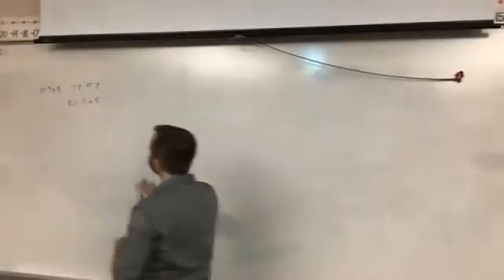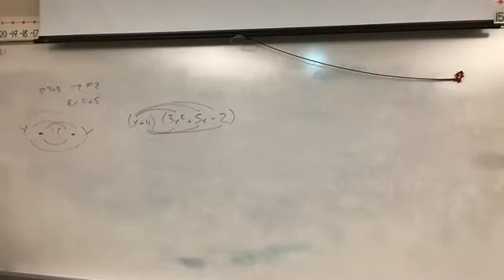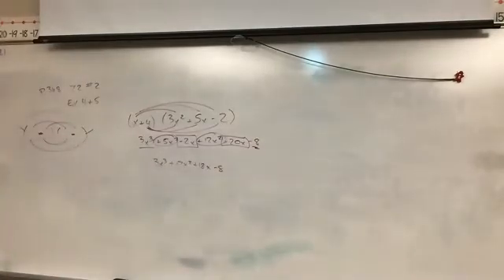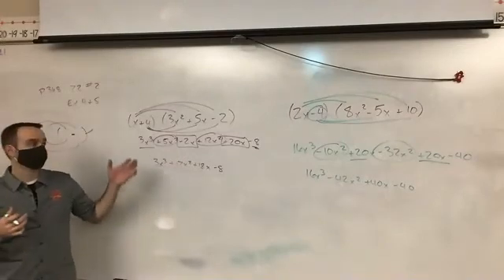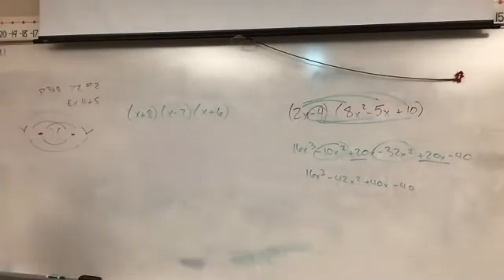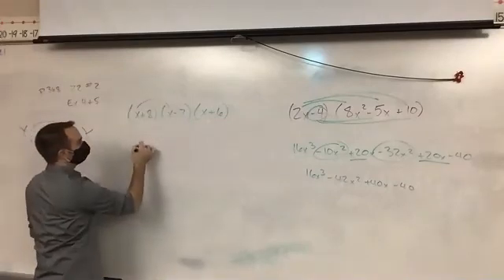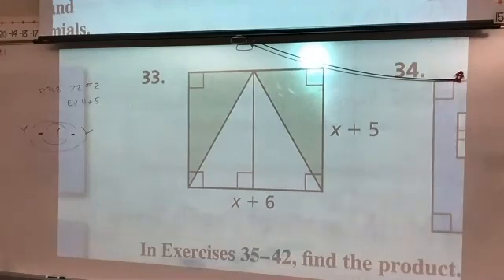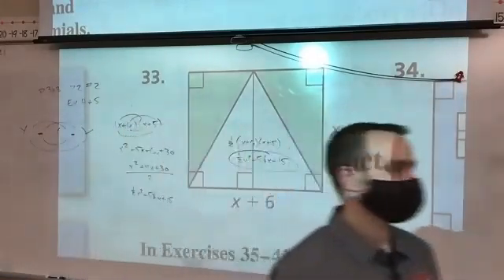Algebra 7.2 Day #2 Lesson